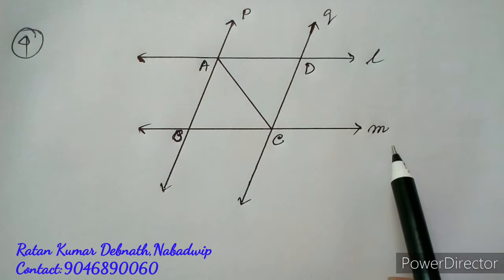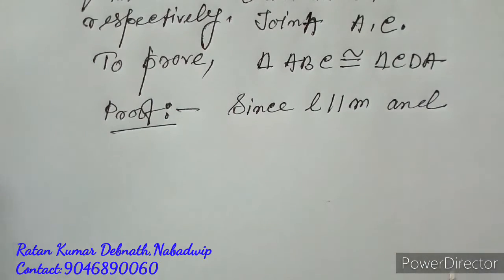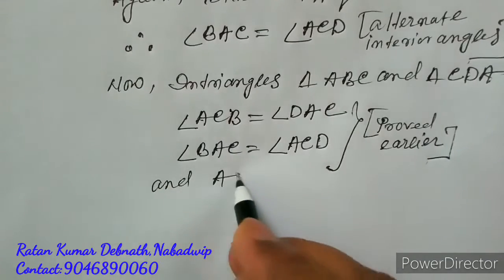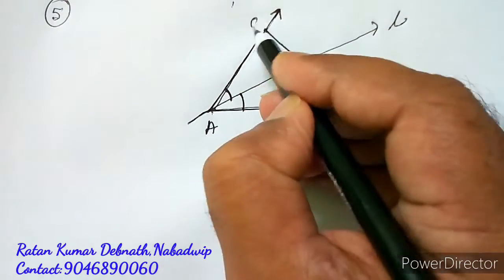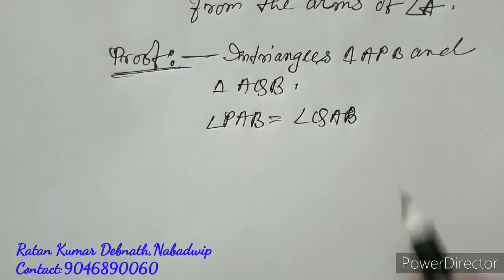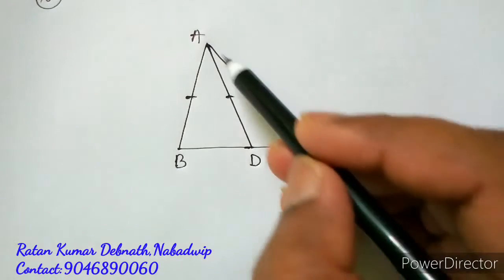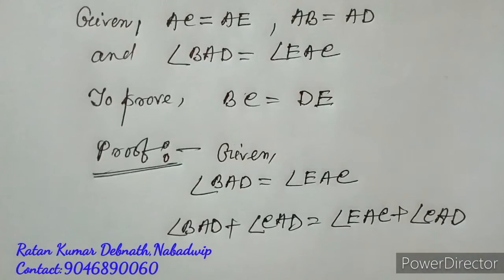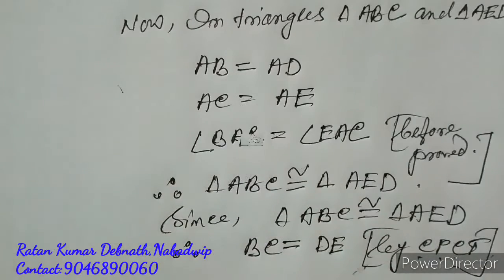CBSE 9/CHAPTER 7/NCERT 7.1#3/TRIANGLES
This is the third video on triangles.In this video I have solved Q.No.4,5,6 from ncert book of exercise 7.1.Link of the first and second videos have been given below.Subscribe the channel for getting others solutions.Thank you.